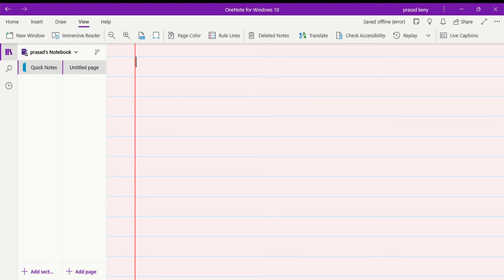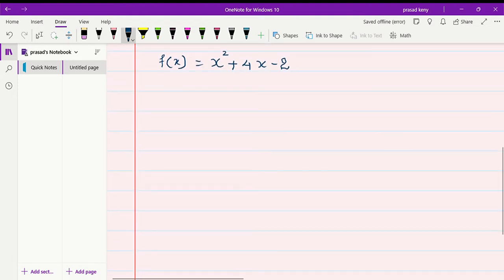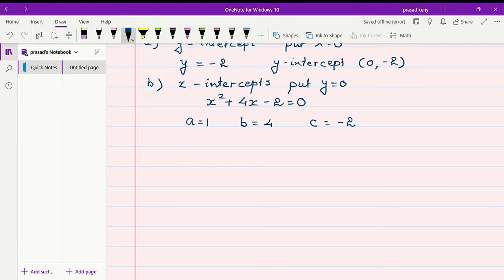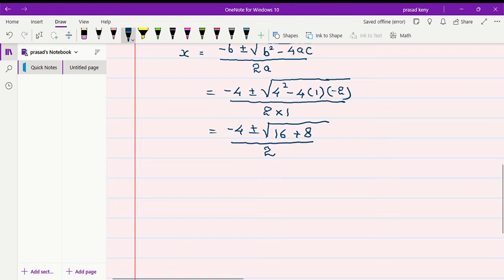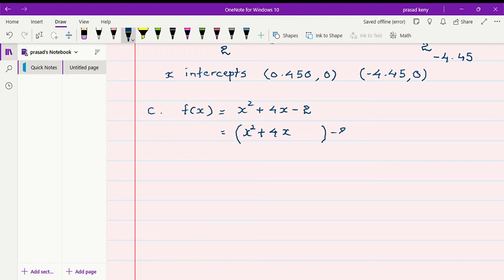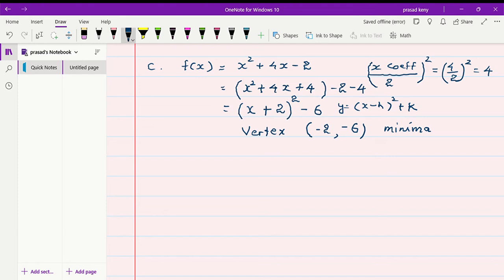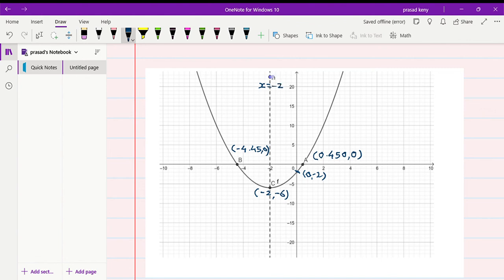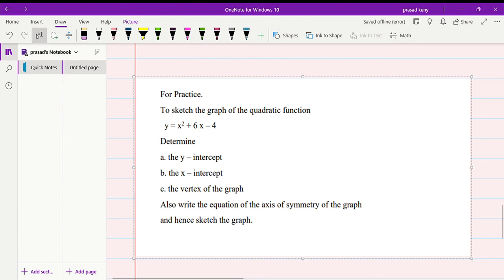Sketching a quadratic curve part II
Sketching a quadratic curve when the factorization of f(x) = 0 is not possible